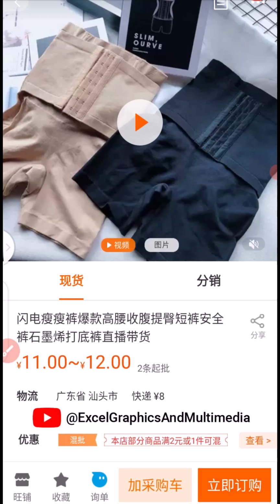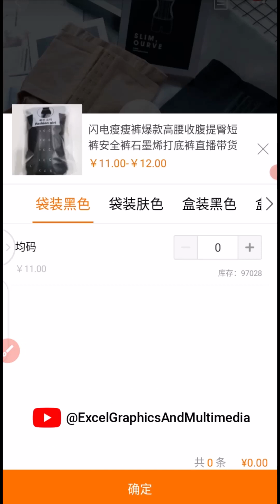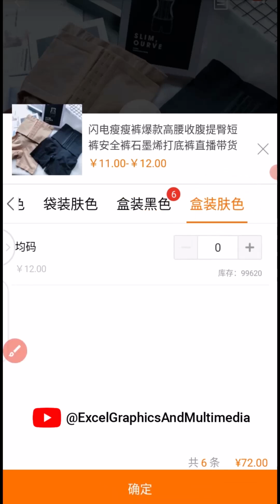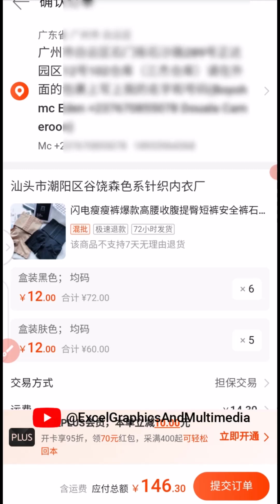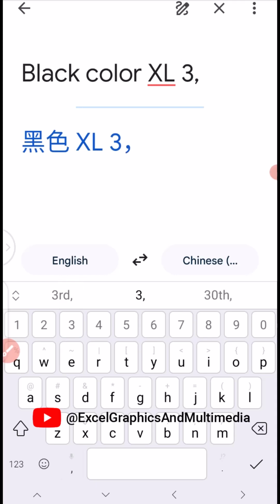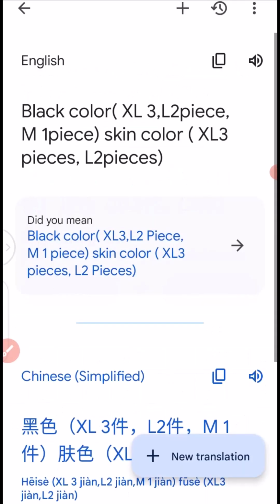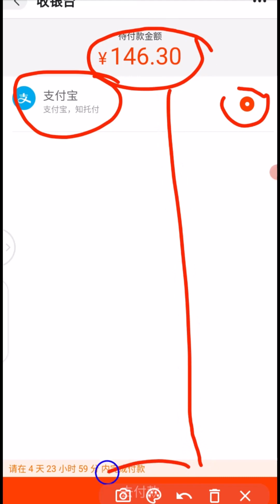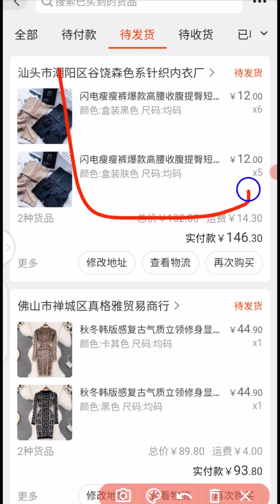Step-by-Step: How to Buy Your Perfect Size on 1688 For Beginners